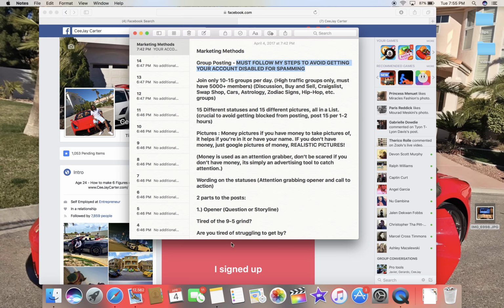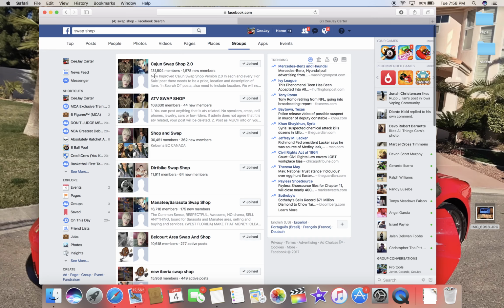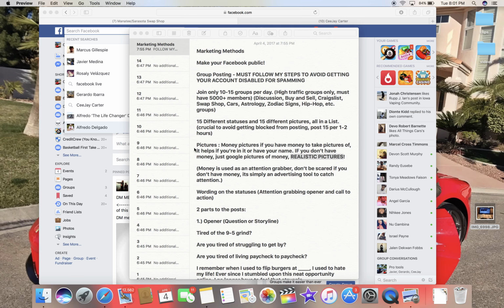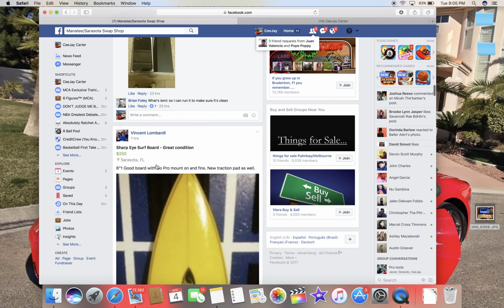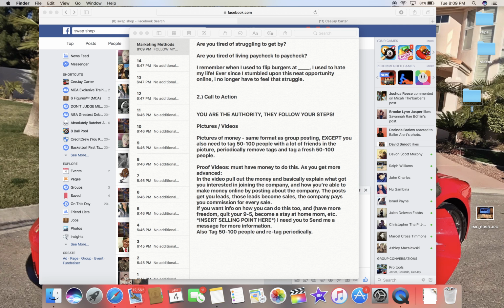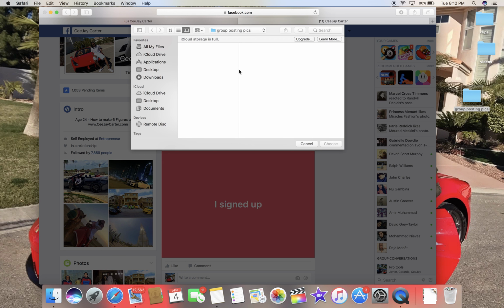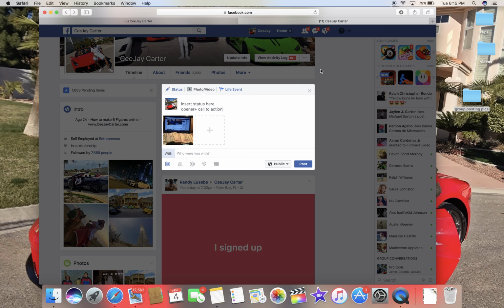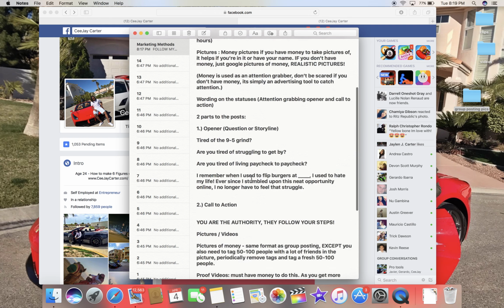FACEBOOK MARKETING 100